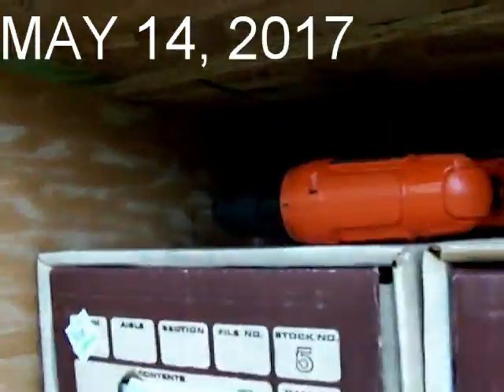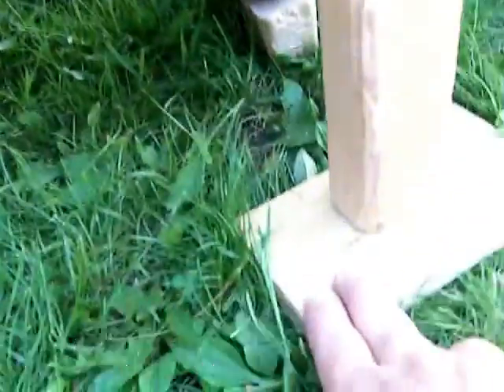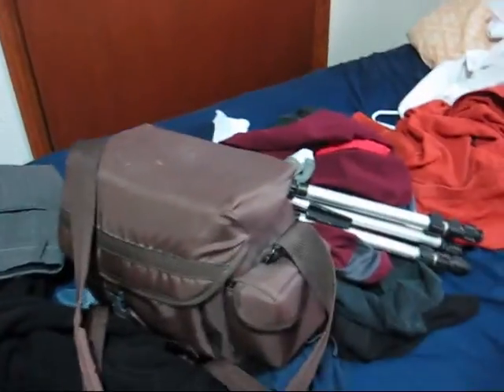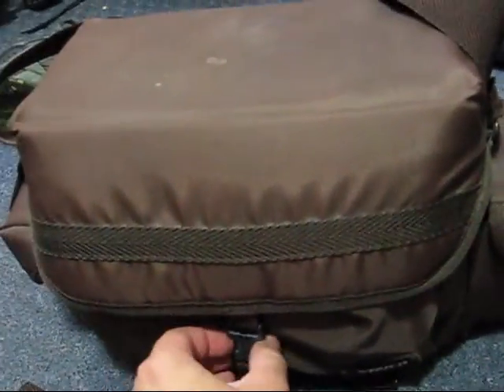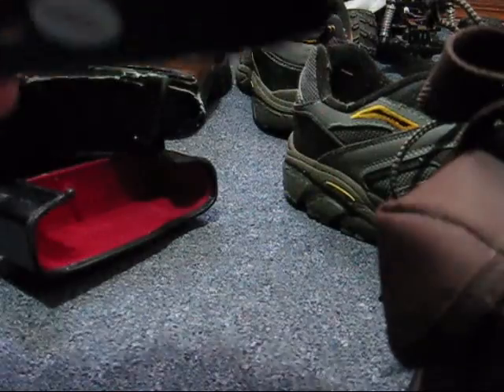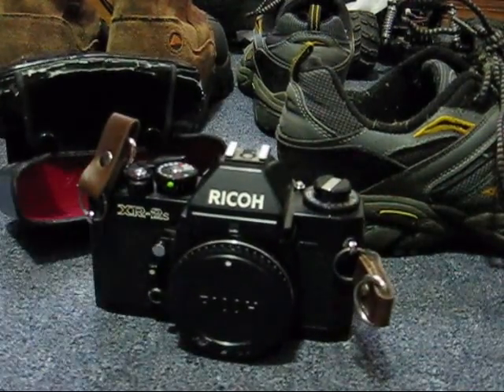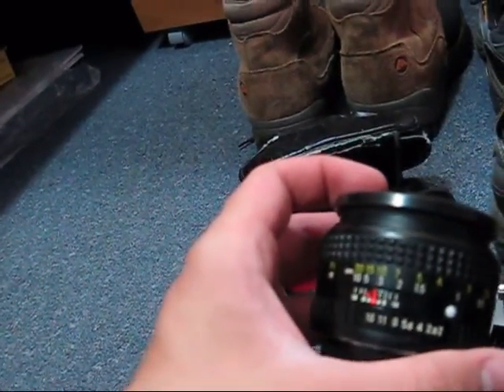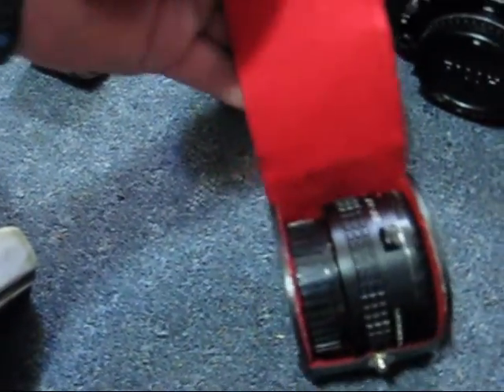I GOT AN SLR !!!!!!!!! | (5-14-17)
My awesome aunt gave me an SLR as a late birthday gift, and I'm super exited.